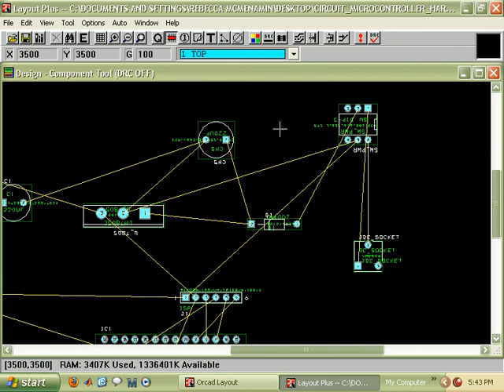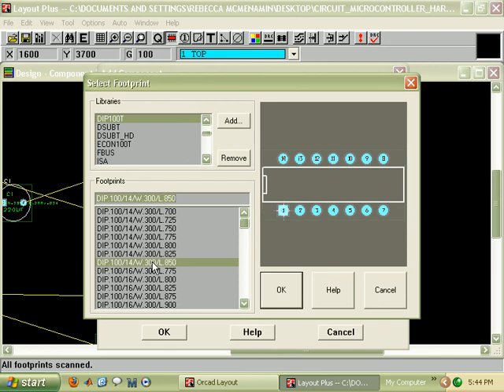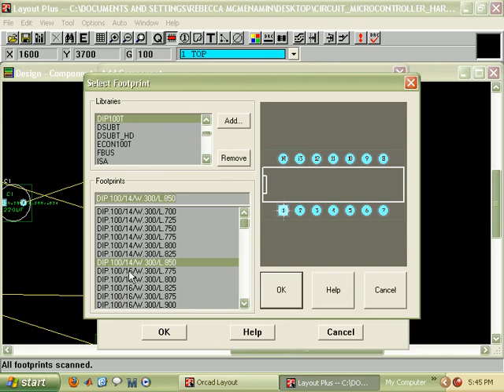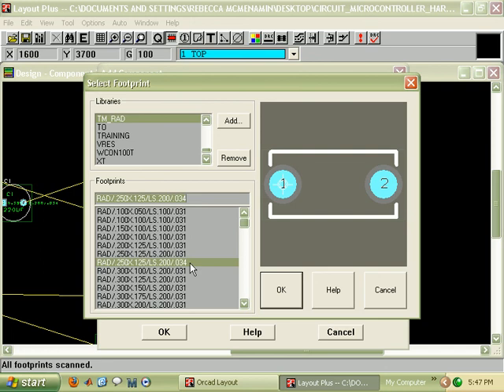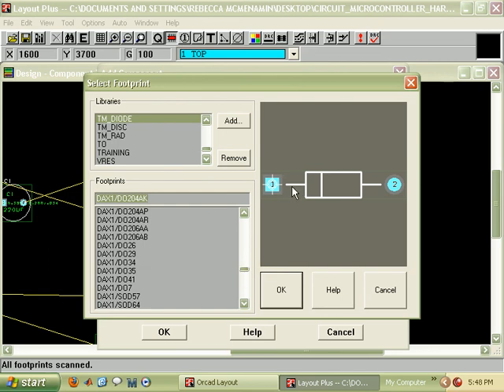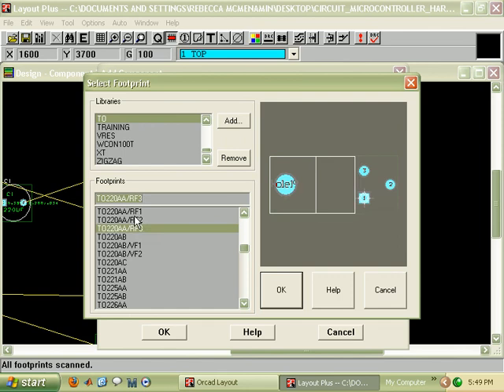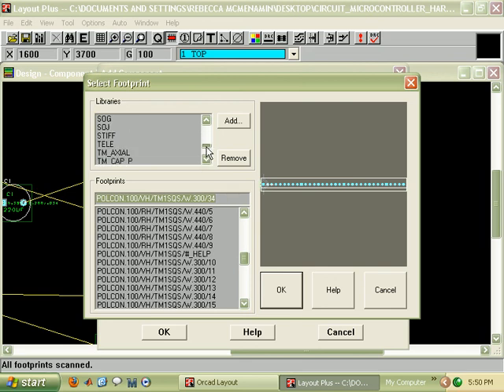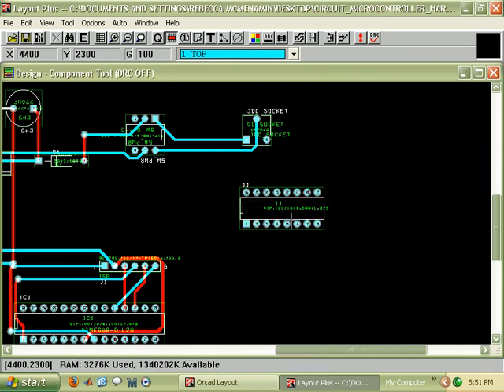Learning Orcad PCB Layout Part 4